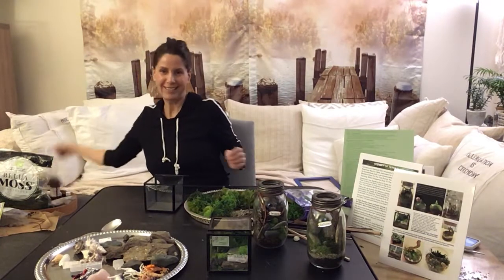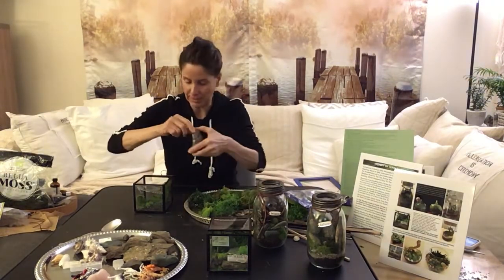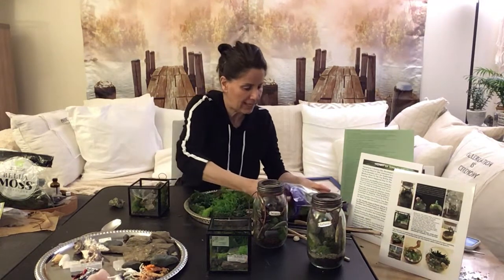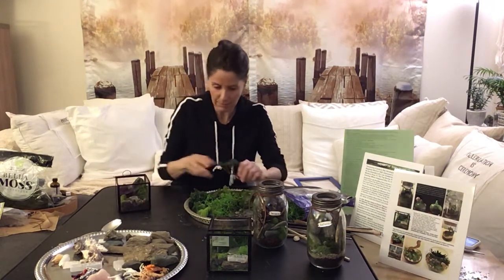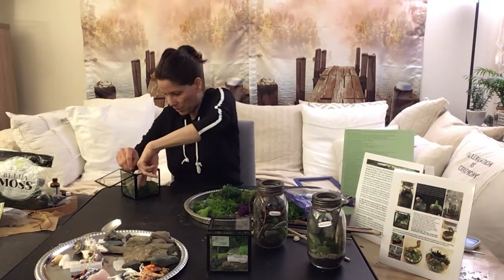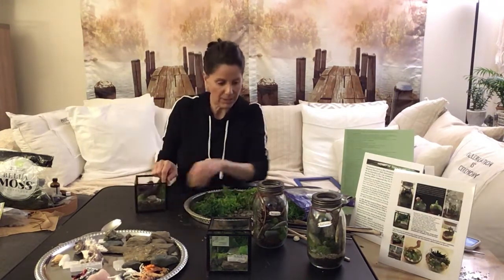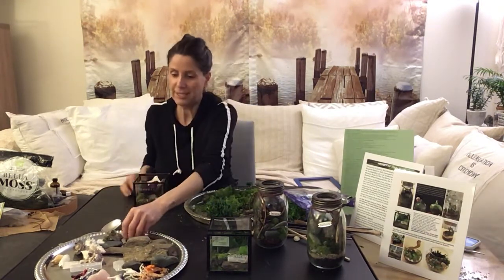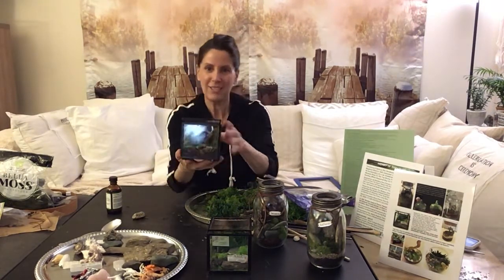How to make a moss terrarium DIY terrarium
create an easy moss terrarium that does not need any water.
using moss, glass jar, rocks, stones, nature elements